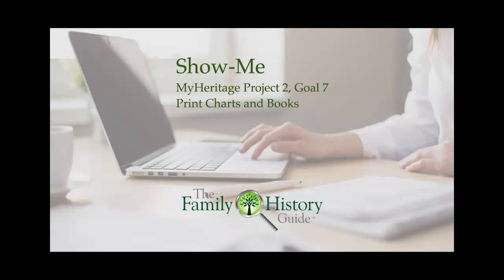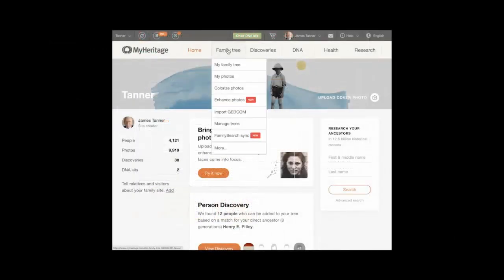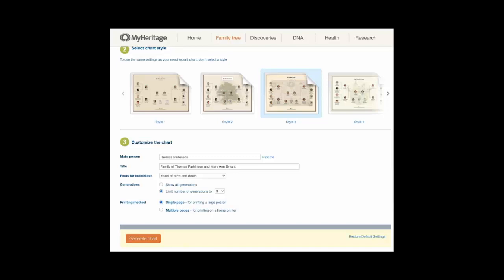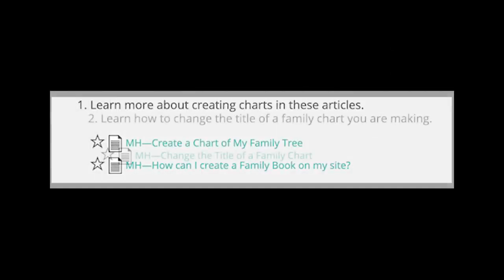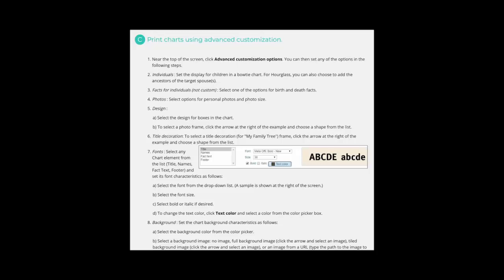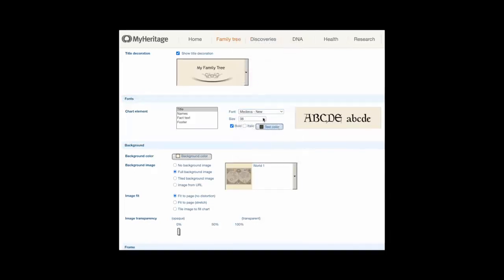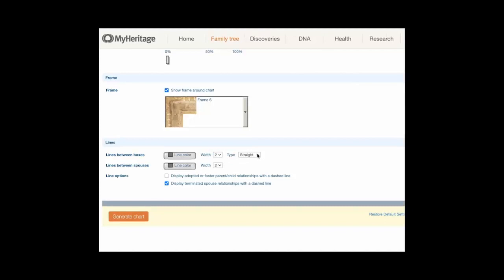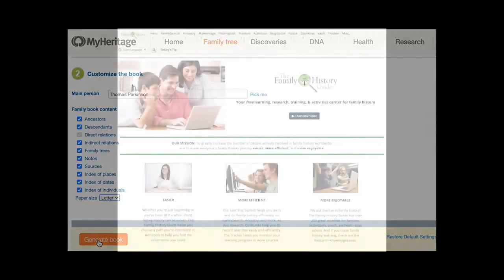The Family History Guide MyHeritage P 2 G 7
Learn how to print charts and books for your family tree on MyHeritage.